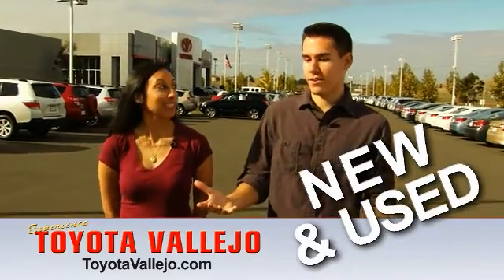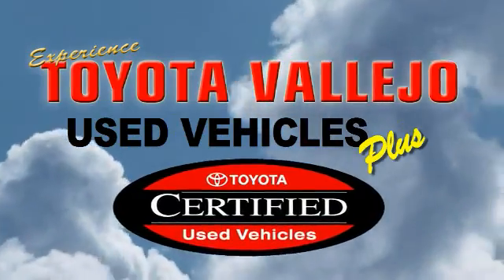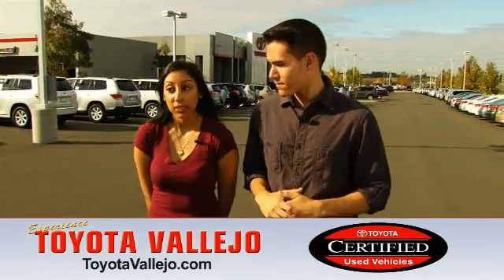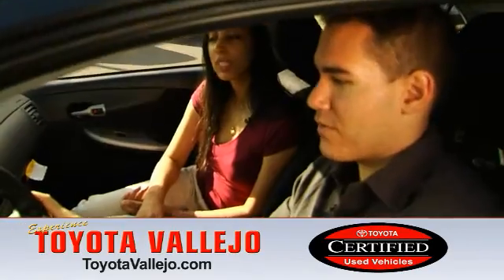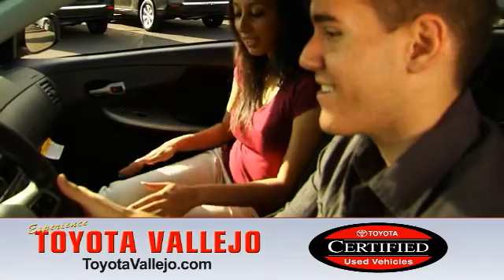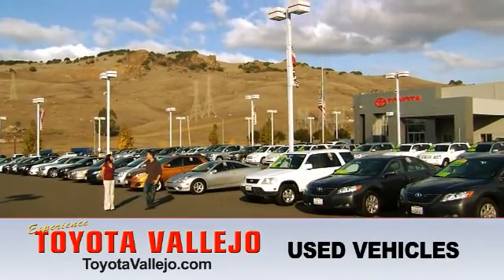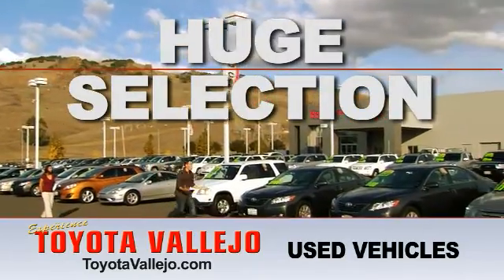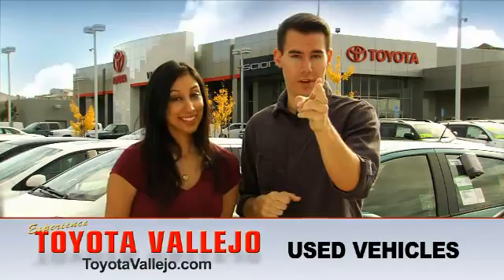Toyota Vallejo Used Jan 2011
Produced by Comcast Spotlight
Cast by AE Casting